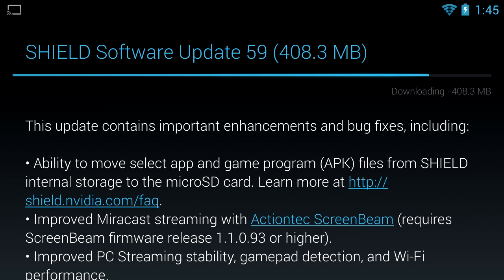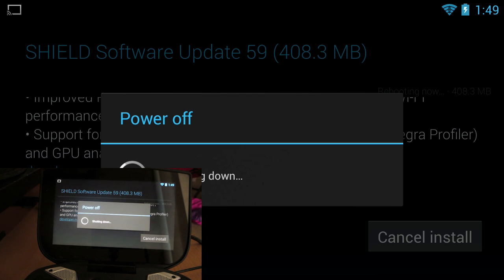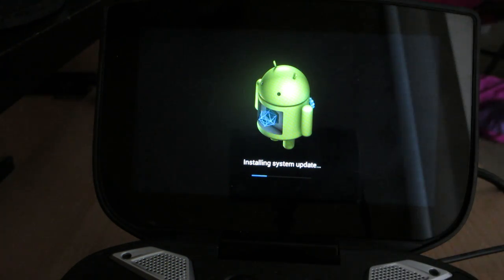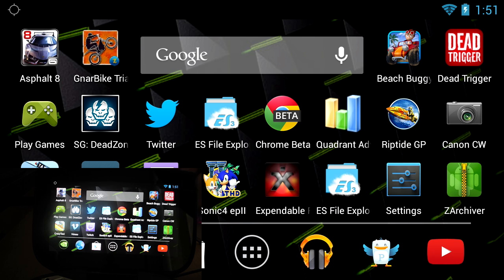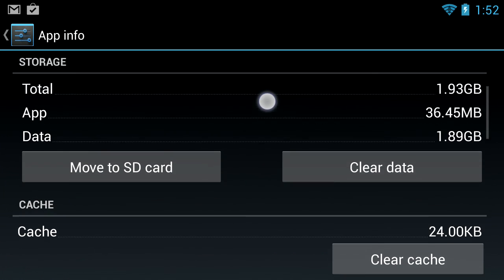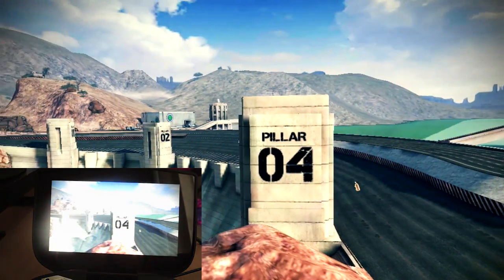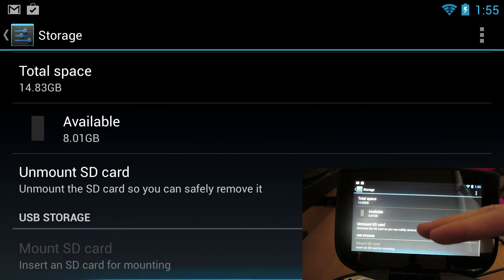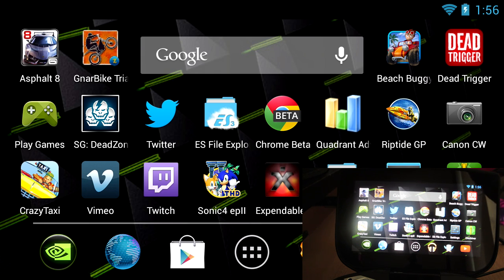NVIDIA Shield Update (Move Apps to your Micro SD Card!)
What can you do with root?

All I did was go to Menu, Settings, About Shield... And I checked for updates!

If you don't get one, GO TO Menu, Settings, Apps, (scroll to the right where you see ALL) and on Google Services Framework, Force Stop it, and clear the data on it. Then go back and do the same to the Play Store. THEN reboot your device. If you see the date as sometime many many years ago (WAY BEFORE I was born), then it worked! Press check for updates and it SHOULD force it to update.

Want SquareTrade for your NVIDIA Shield? Click the link below and choose "Misc. Electronics" from the dropdown menu. I paid about 62 bucks for 3 years of protection, with ADH (accidental drop protection).